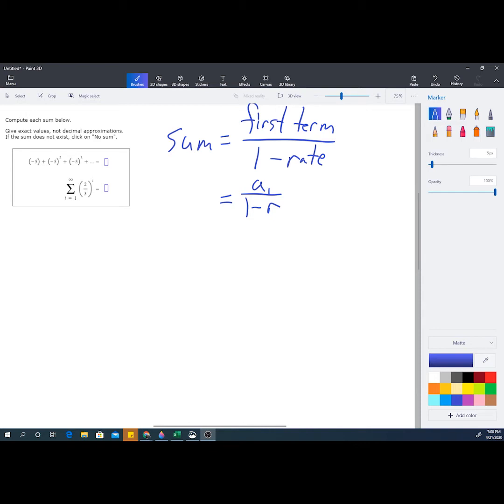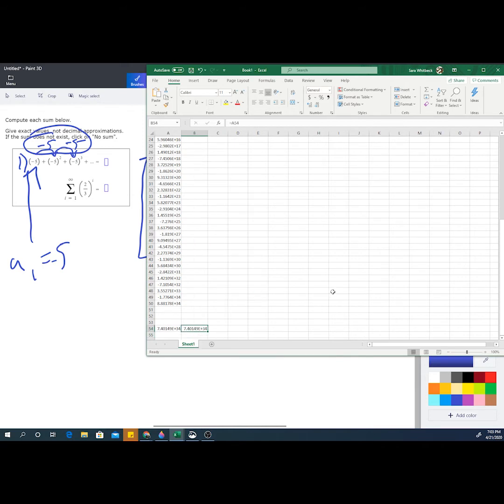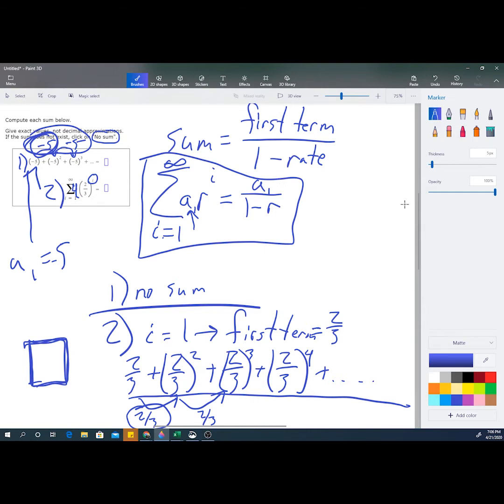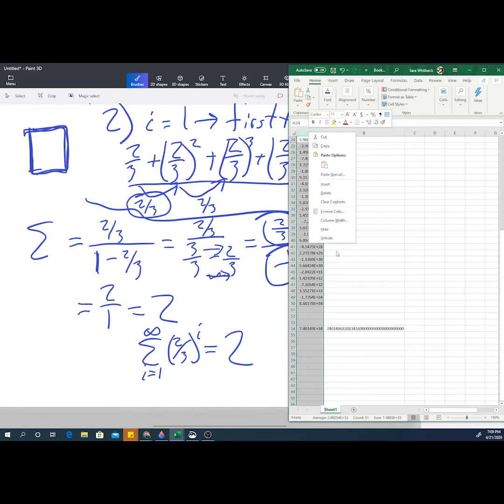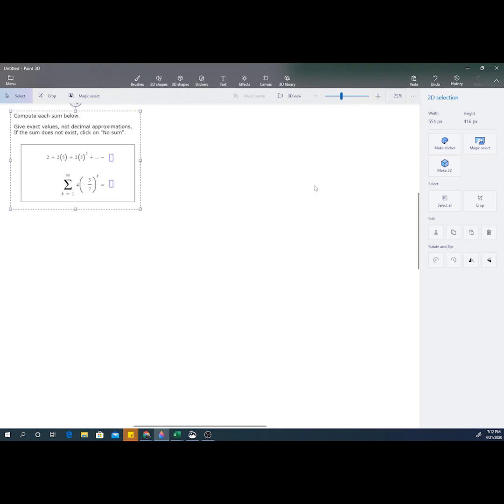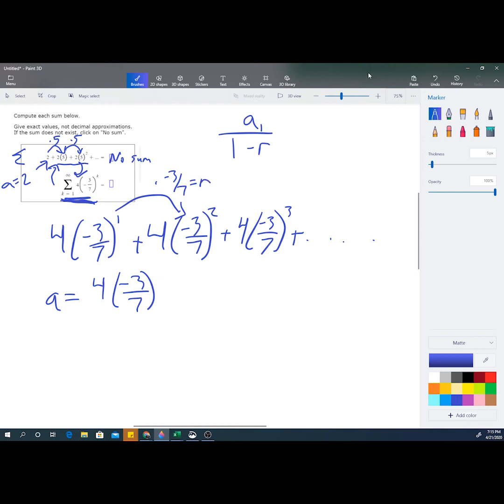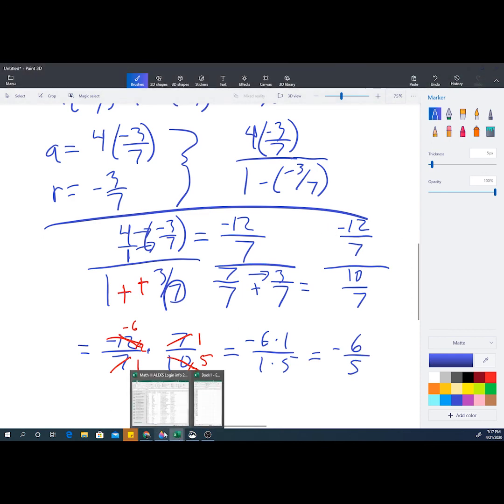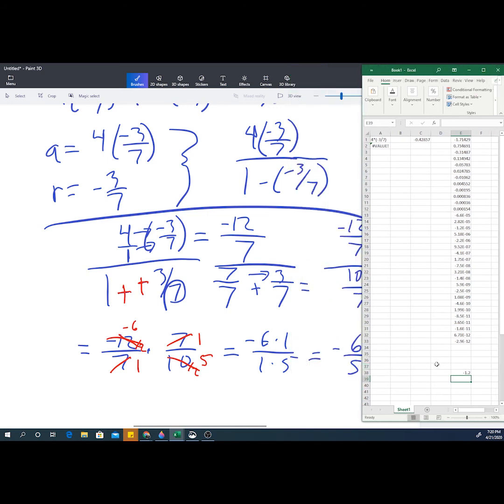More Infinite series examples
Here are some more examples of solving an infinite series problem. Always remember to simplify your answer!